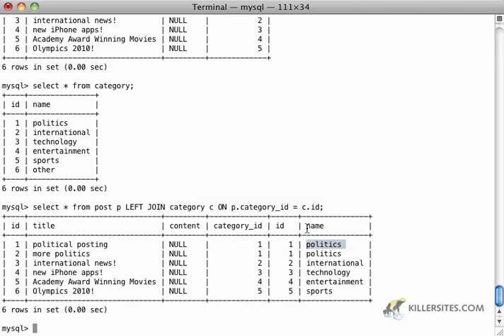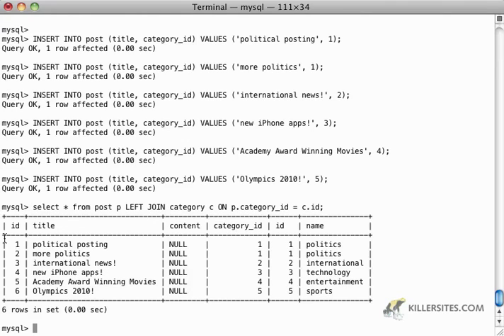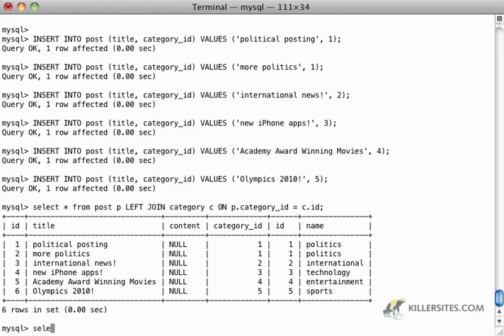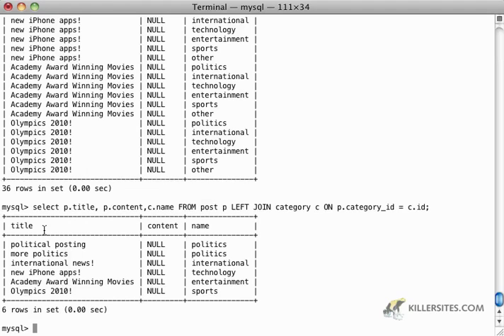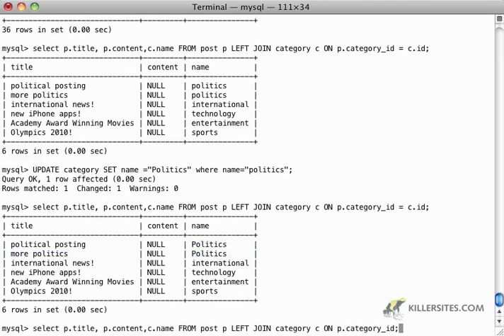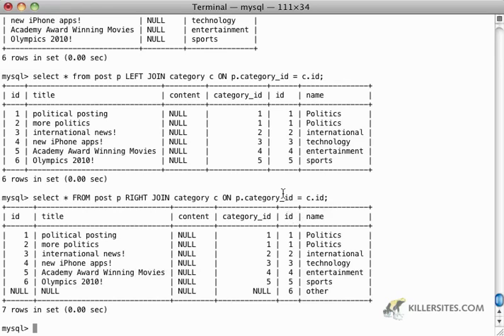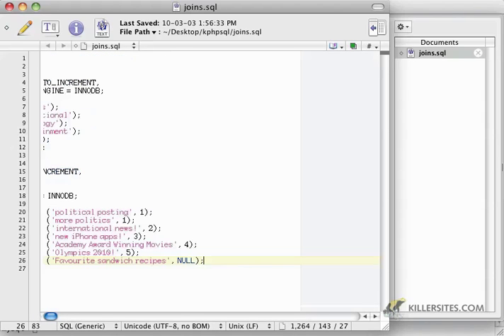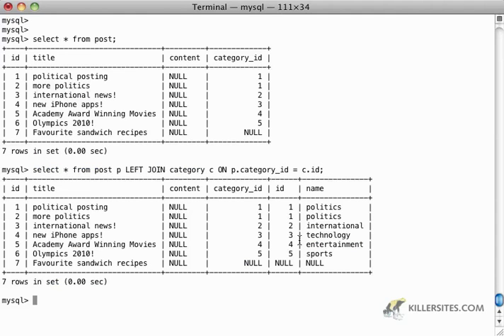04 MySQLadv joins constraints p1